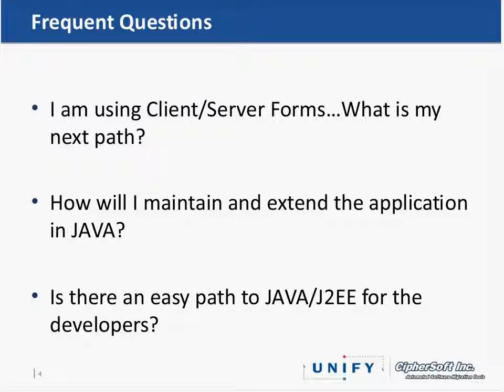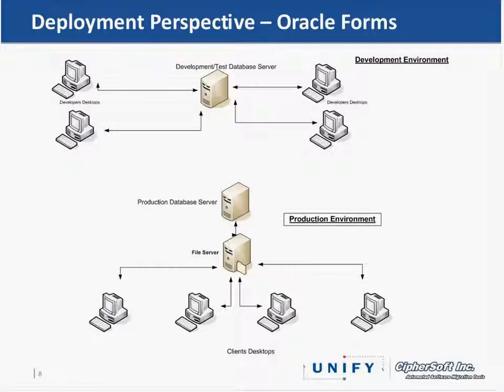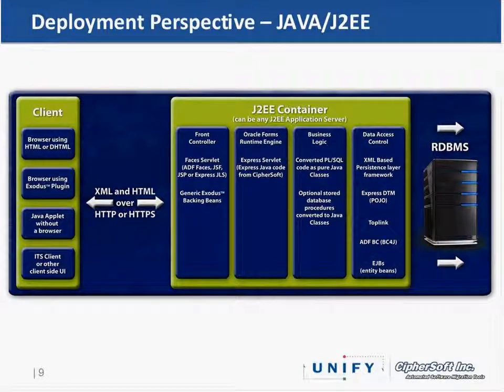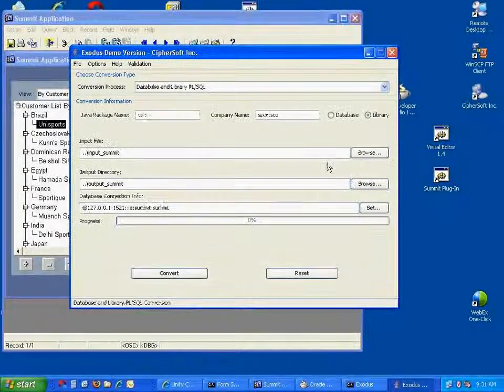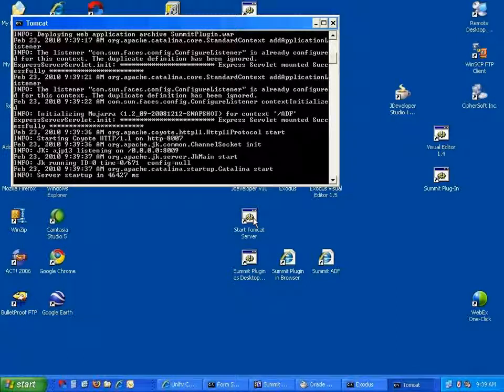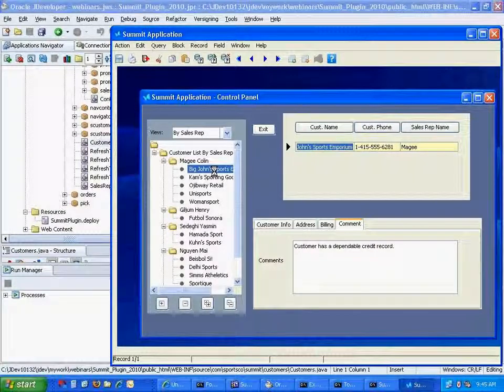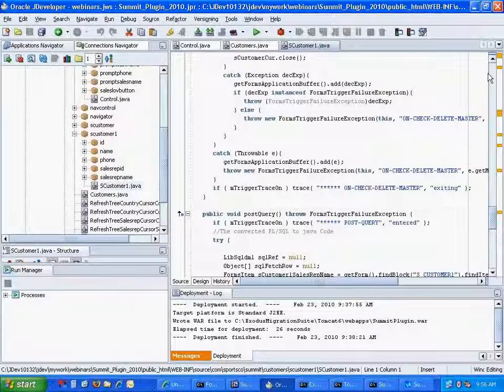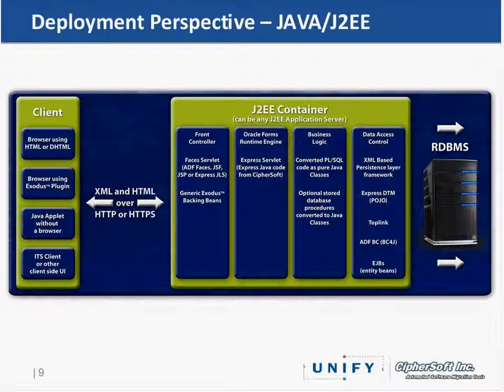Keys to Deploying Oracle Forms Apps in a JAVA Environment